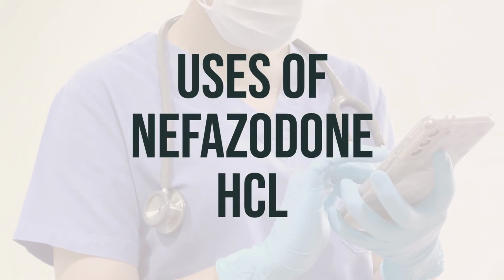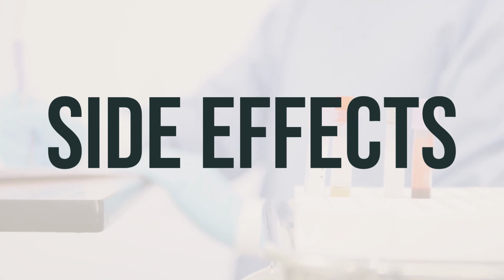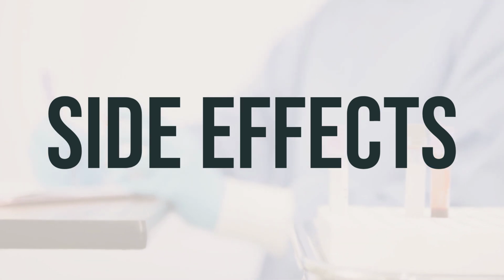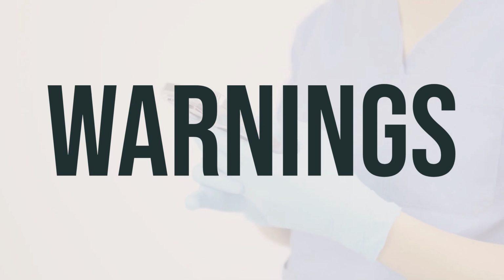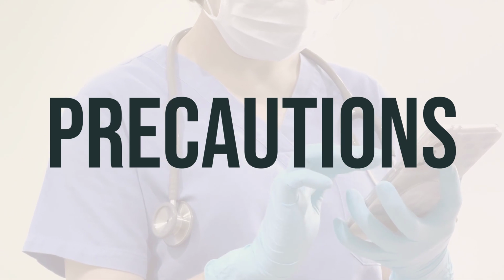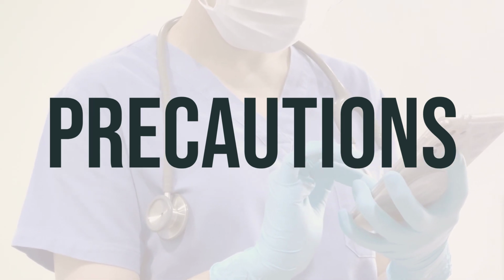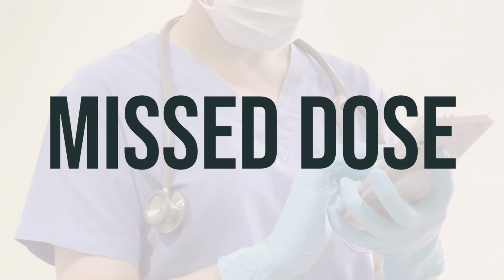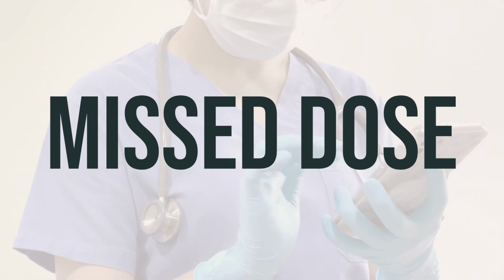How to use Nefazodone Hcl - Explain Uses,Side Effects,Interactions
Today, we're talking about Nefazodone Hcl, a medication used to treat depression. Due to the potential risk of liver disease, it's typically reserved for use after other medications have been tried. Nefazodone works by helping to restore the balance of certain natural chemicals in the brain, such as serotonin and norepinephrine. It's important to follow your doctor's instructions carefully when taking this medication. The daily dosage and the optimal timing of taking this medication can vary depending on the individual and their specific needs, so make sure to discuss this with your healthcare provider.
adc3